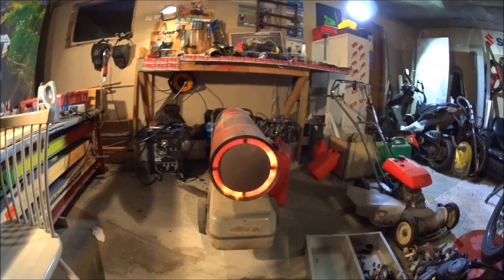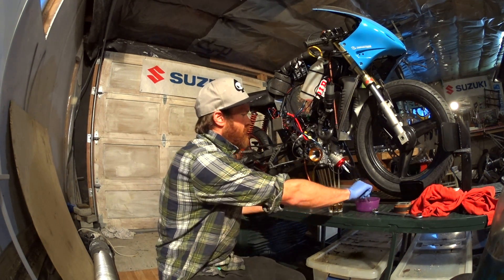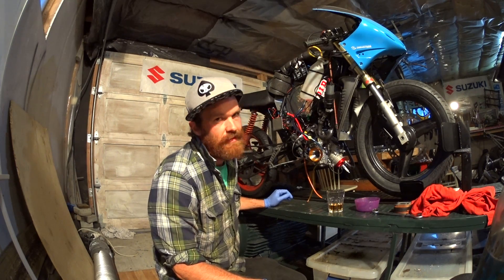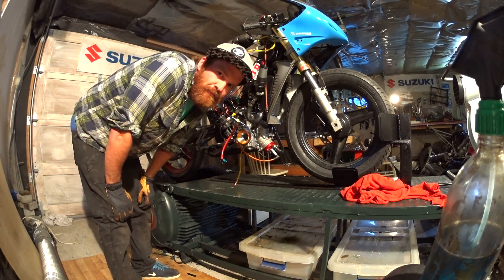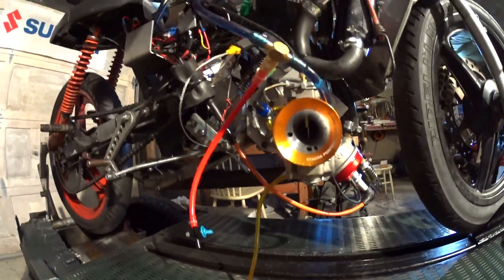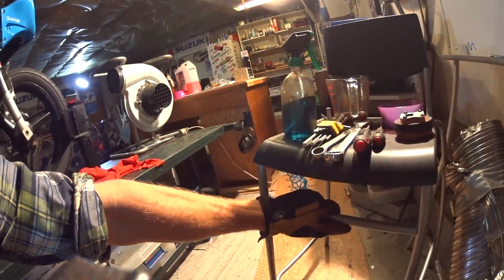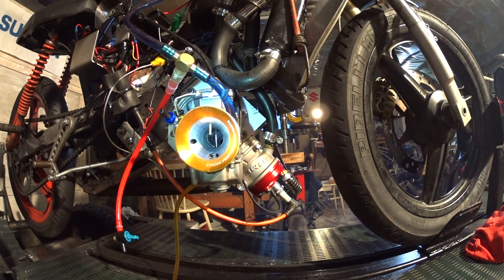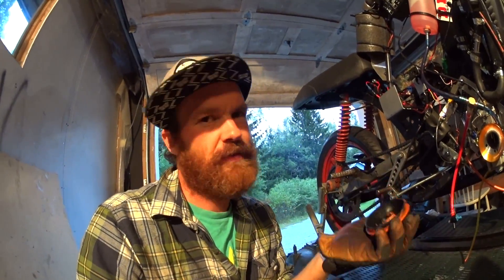YOU WONT BELIEVE IT! Two Stroke Running With No Intake Valve!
Can a two stroke without an intake valve start and run? Watch to find out!